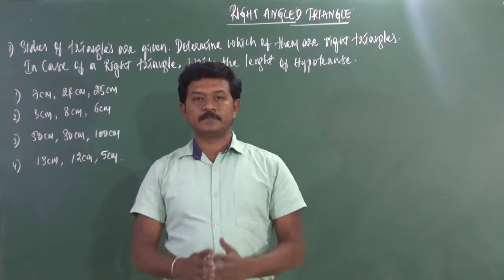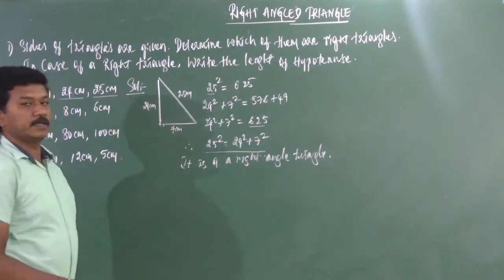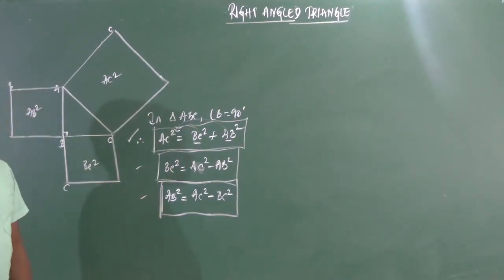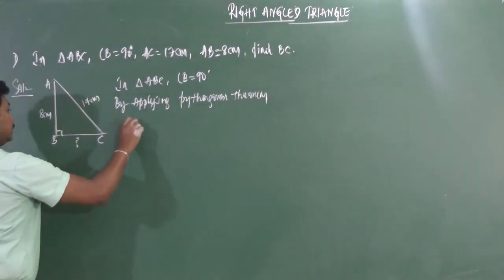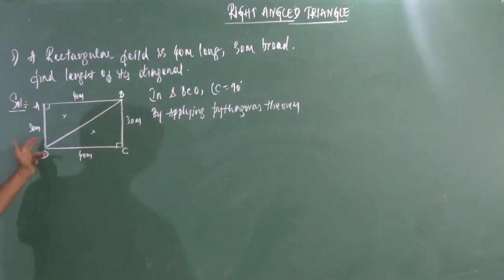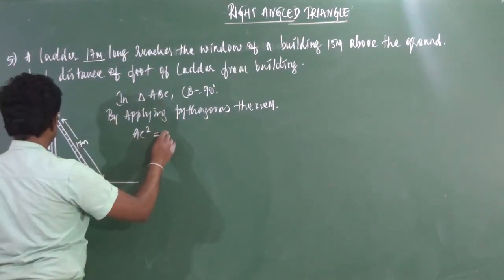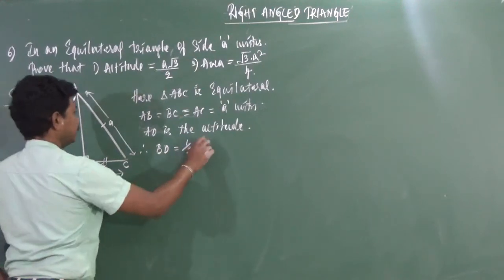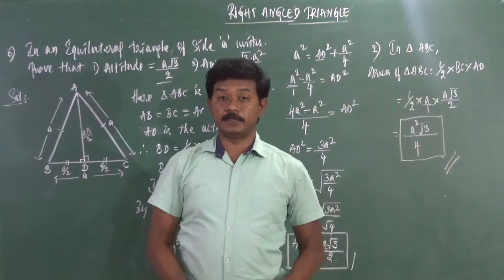BASIC PROBLEMS ON PYTHAGORAS THEOREM/NCERT/CBSE/10 STD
CONCEPTUAL PROBLEMS ON PYTHAGORAS THEOREM ARE DISCUSSED IN THIS SESSION FOR BEGINNER STUDENTS.